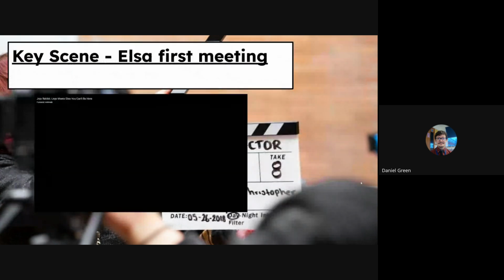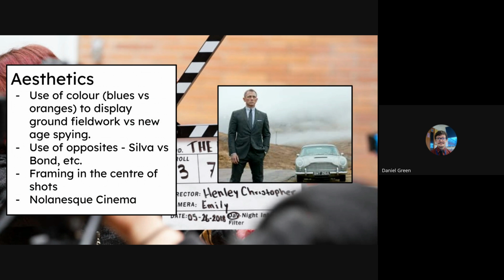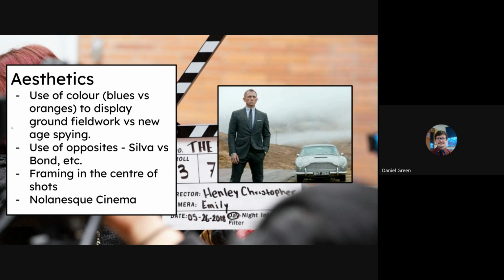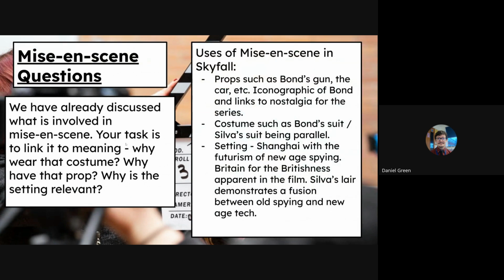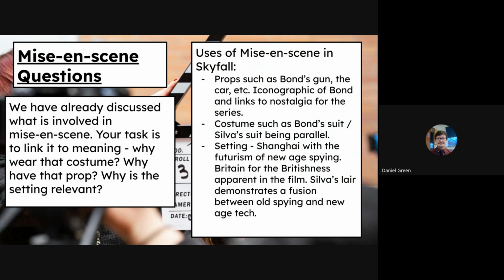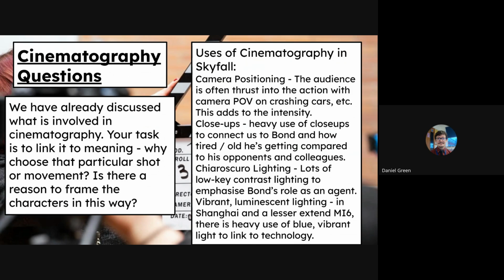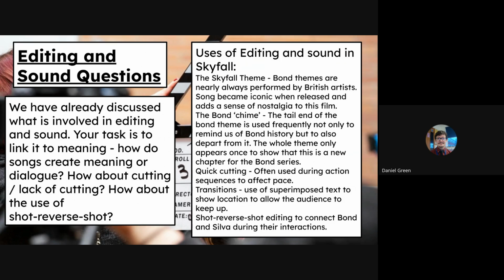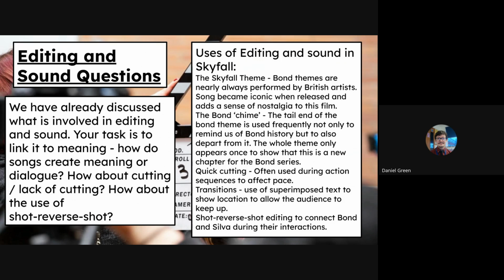EDUQAS Film Studies - Skyfall